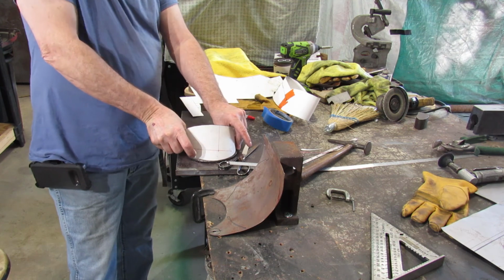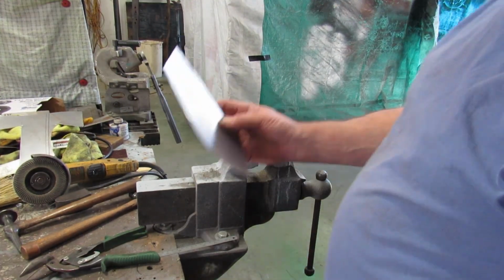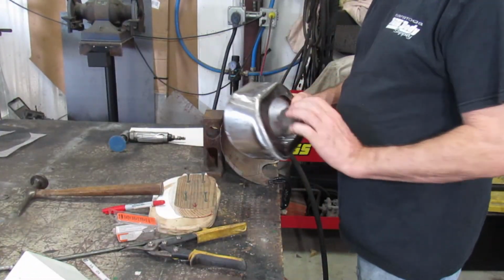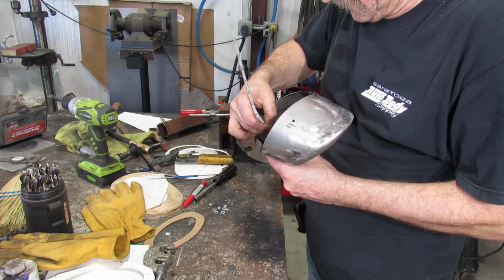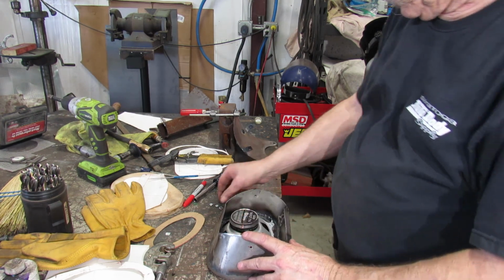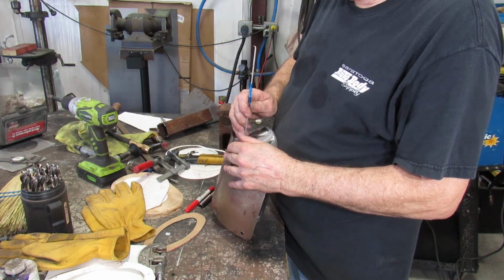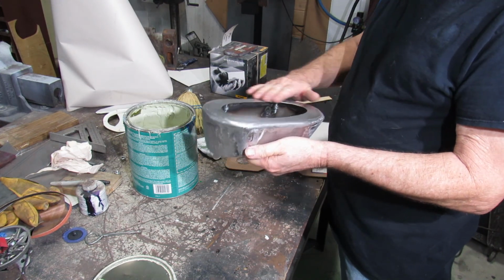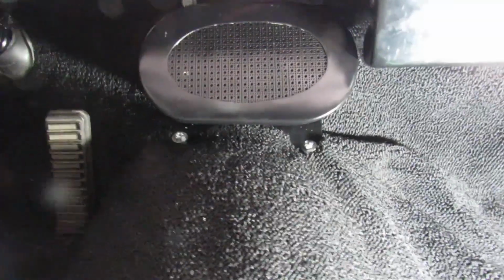57 Caddy / Fabricating A Custom Speaker Mount - Part 2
Pop finises up the custom speaker mount for the 1957 Cadillac. Be sure to check out Part 1 if you haven't seen it yet.

A big thank you to Winding Road Classics for allowing The Old Man to film as he works to restore this classic.

Winding Road Classics
2418 N. Frazier, Suite 109 A

While your at it, make sure you're following Offbeat Motors on Instagram and Twitter

Camera : Canon Powershot Sx530hs
Phone Camera  : Samsung Galaxy S9 Plus
Editing Software : HitFilm Express
Thumbnail created using : PicArt